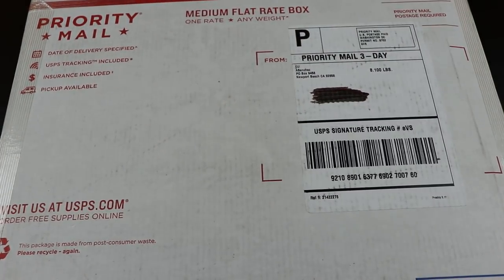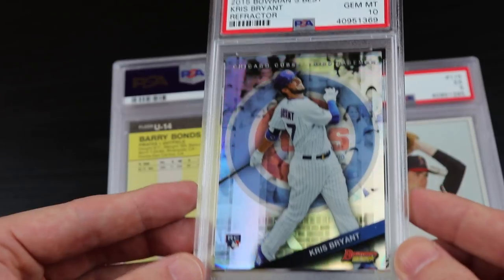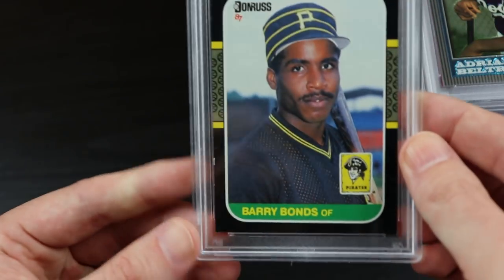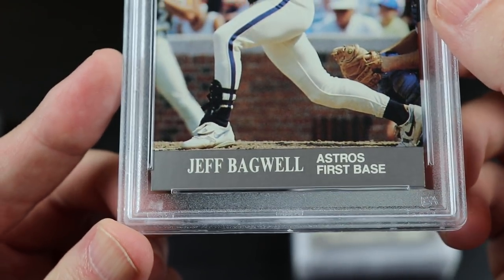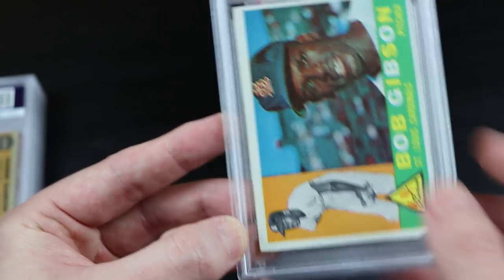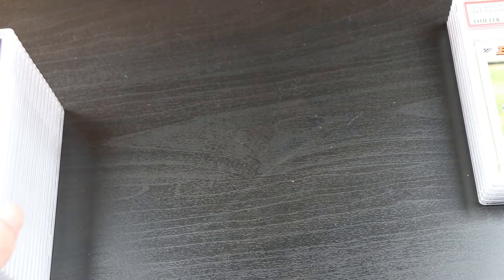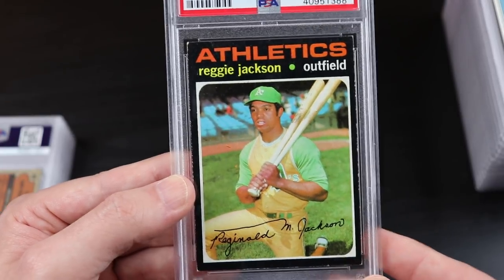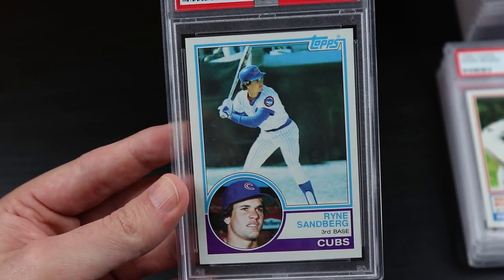68 Card PSA Bulk Order Returns from California!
Lots of Hall of Fame vintage and junk wax era rookie cards in this PSA return. The size and scope of the order made recording this video a really fun journey through baseball history.